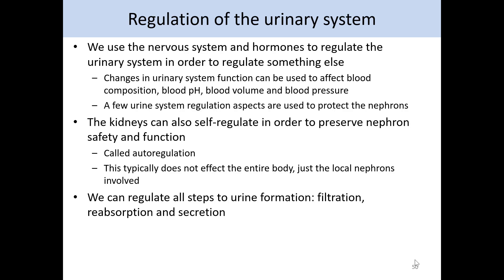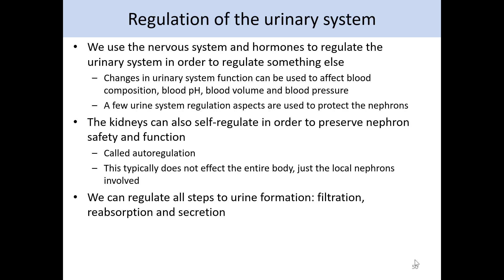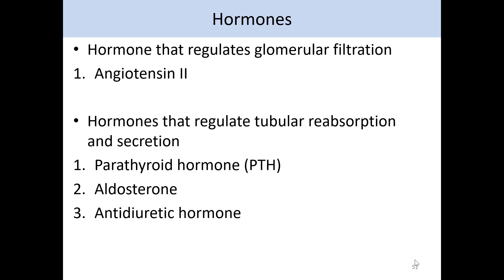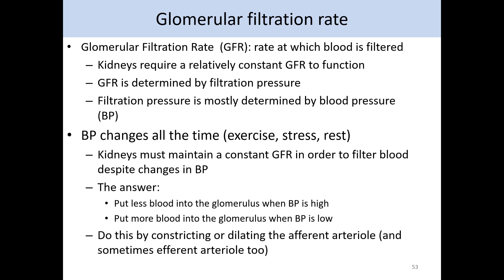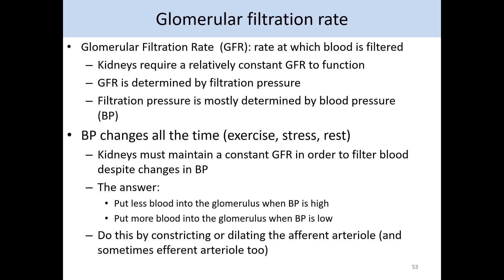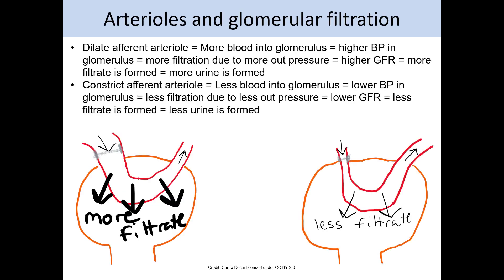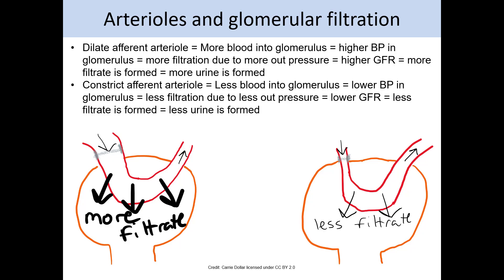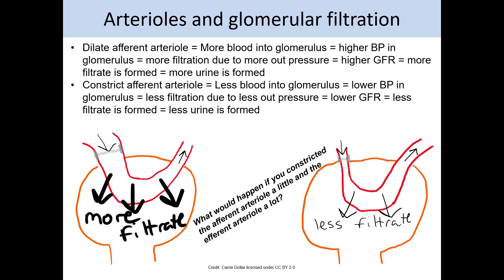BIO 272 Urinary system regulation with angiotensin II